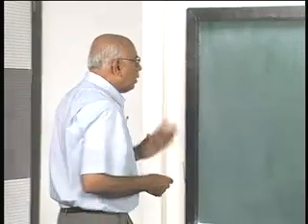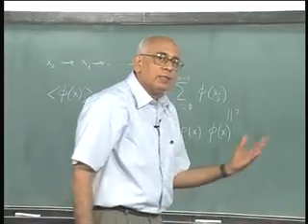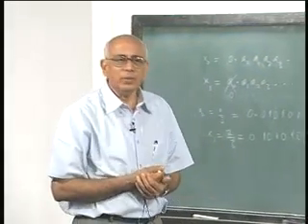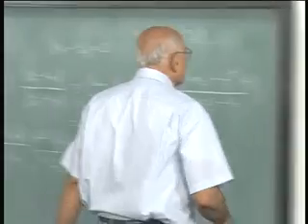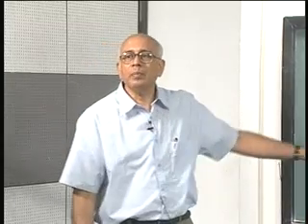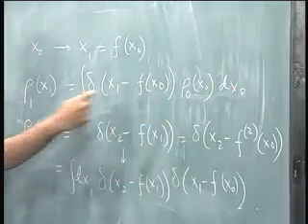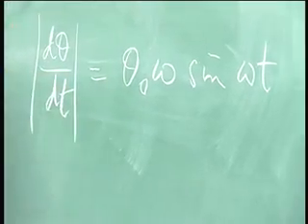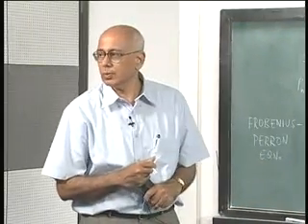Mod-01 Lec-16 Discrete-time dynamics: maps (Part 1)